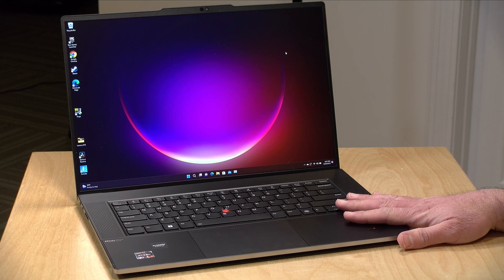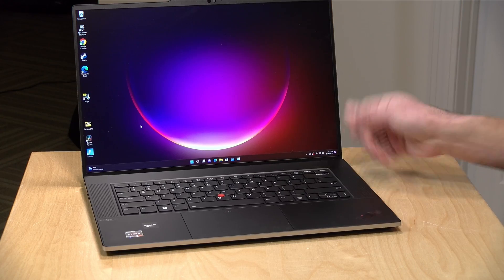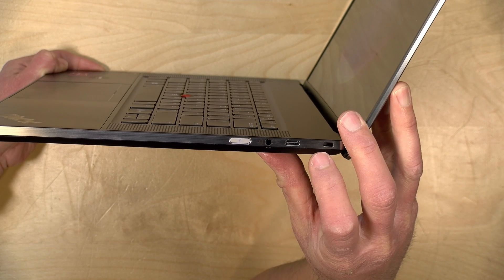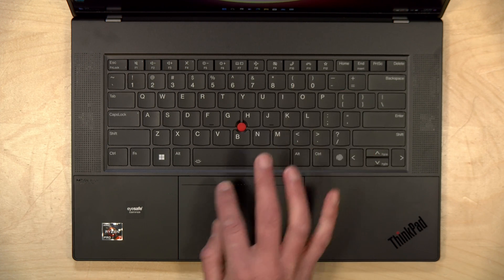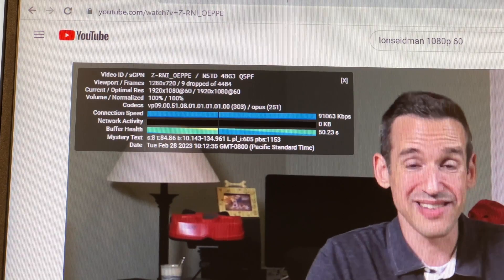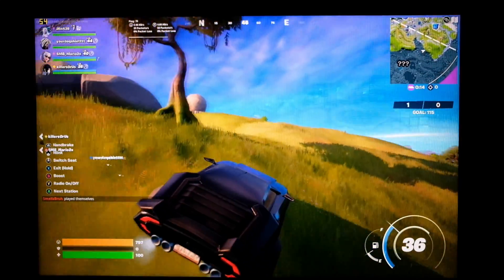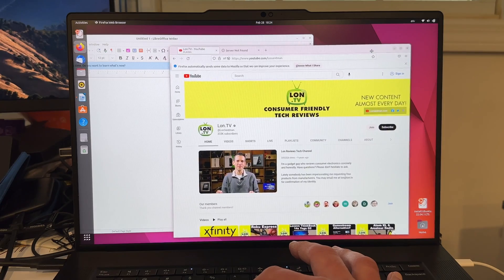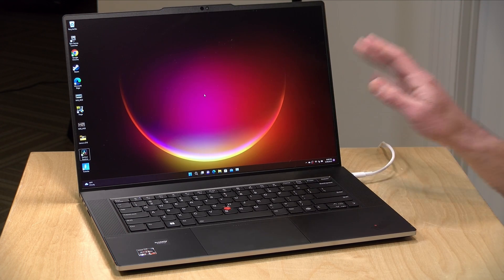Lenovo ThinkPad Z16 Review - An Experimental ThinkPad?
VIDEO INDEX:
00:00 - Intro
00:40 - Price
00:54 - Processor, RAM & Storage
01:22 - Display
01:48 - Weight & Build Quality
02:46 - Ports
03:55 - Webcam
04:33 - Keyboard, Trackpad & Biometrics
06:19 - Battery Life
06:51 - Web Browsing & YouTube
07:35 - Speakers
07:57 - Speedometer Benchmark Test
08:09 - Video Editing
08:55 - Gaming: Fortnite, Doom Eternal and RDR2
10:09 - 3DMark TimeSpy & Stress Test
10:59 - Fan Noise
11:26 - Linux
11:51 - Conclusion